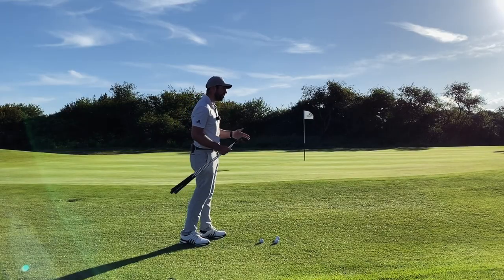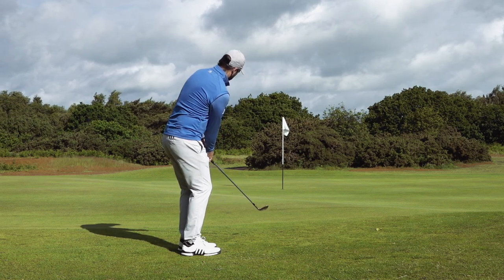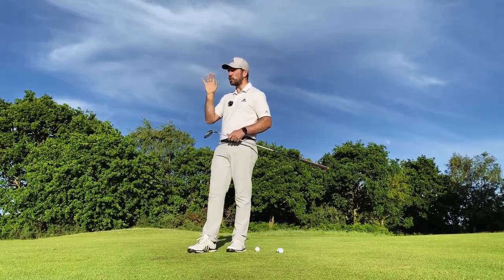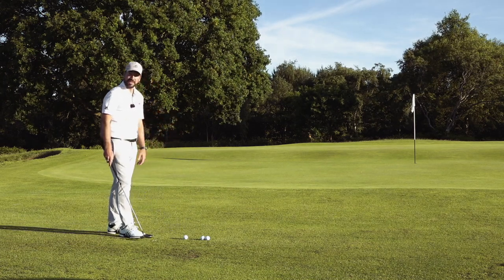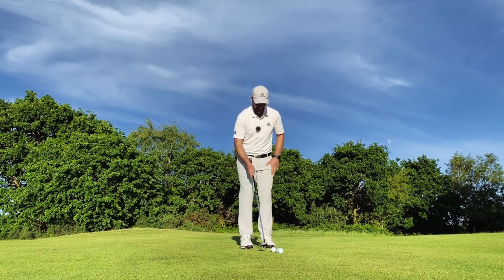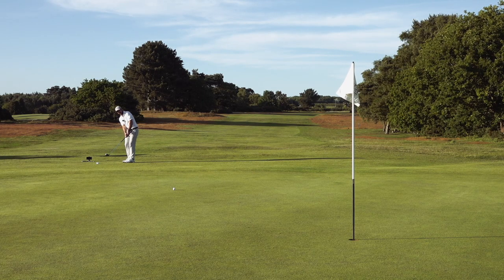STOP BLADING and STOP CHUNKING your chip shots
In this video from Thorpeness Golf Club and Hotel we look at how you can stop blading / thinning and chunking / fatting your chip shots around the green.
Big thank you to Thorpeness for having me down, for more visit their